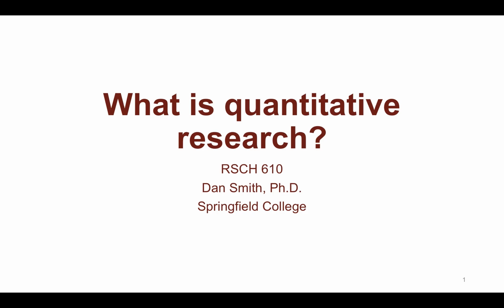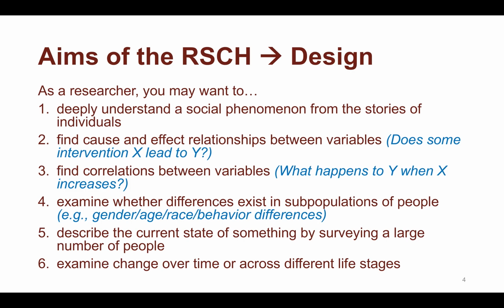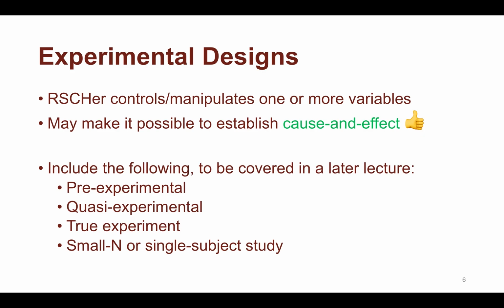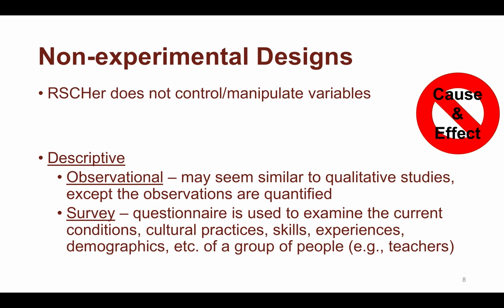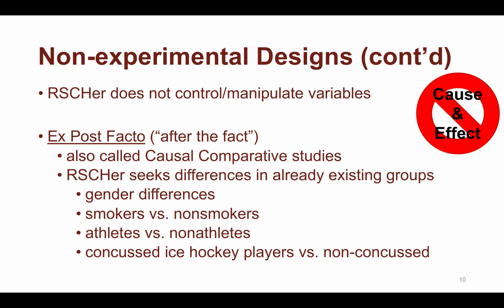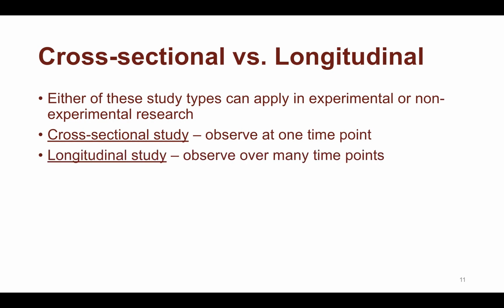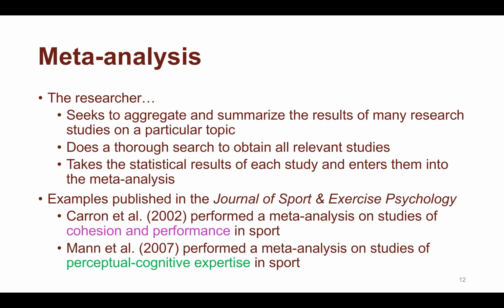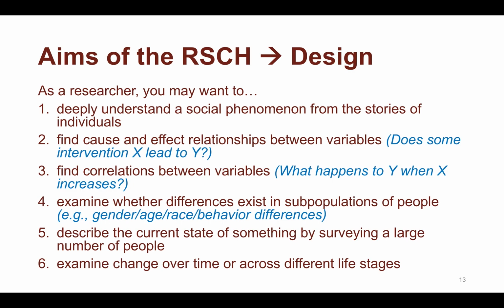09 What is quantitative research